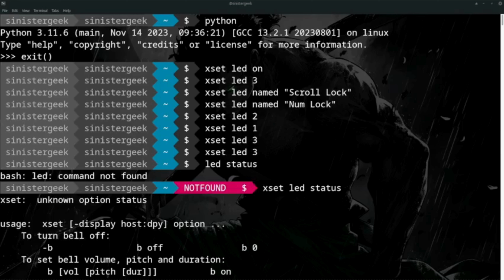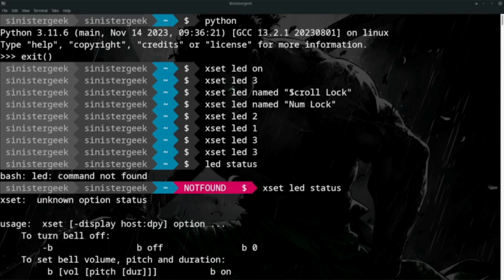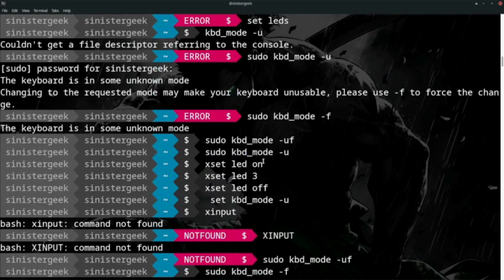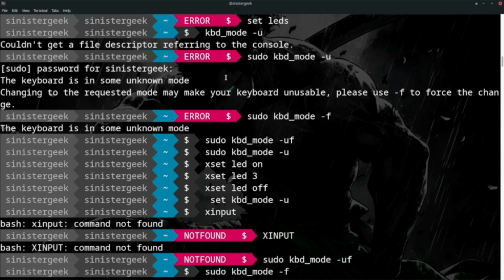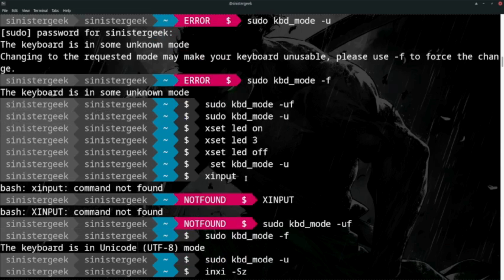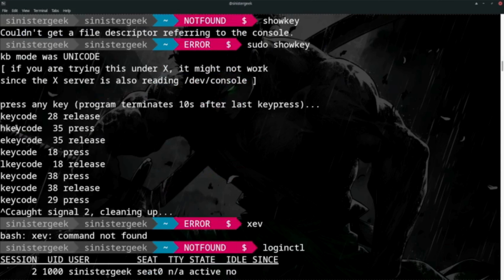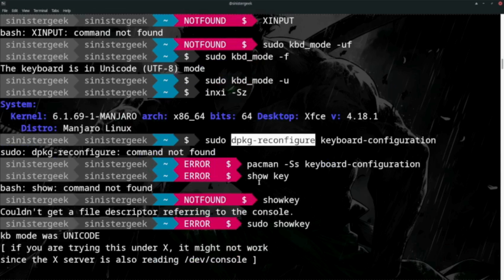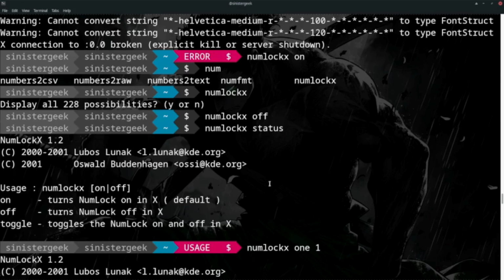The keyboard is in some unknown mode.